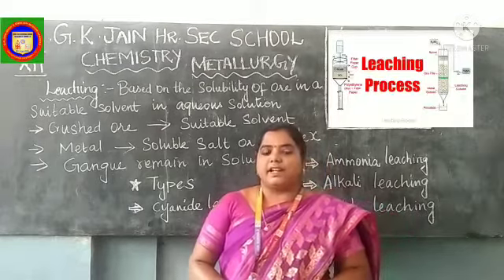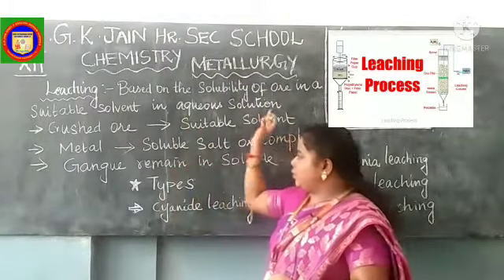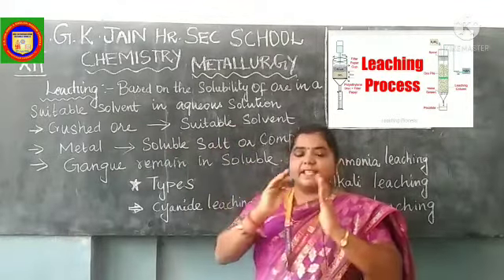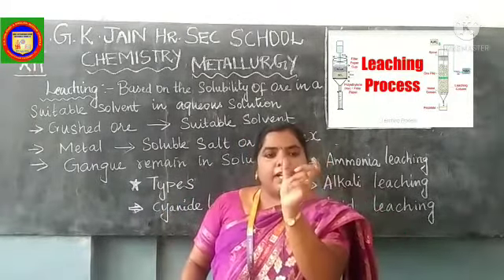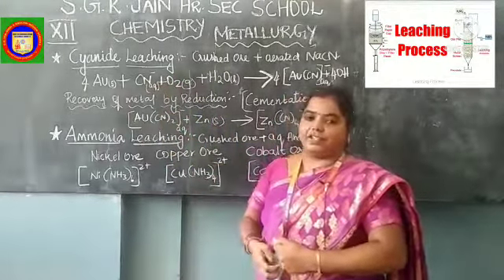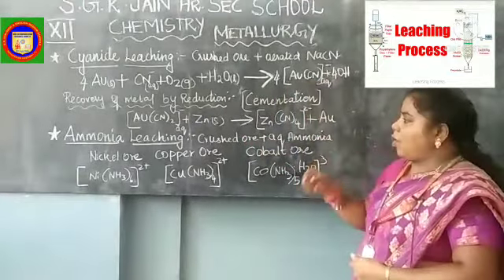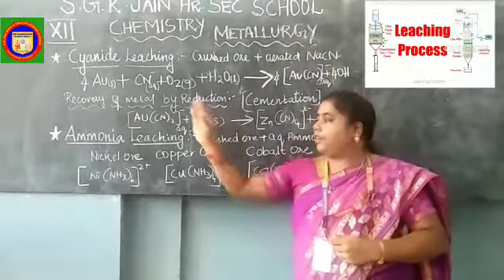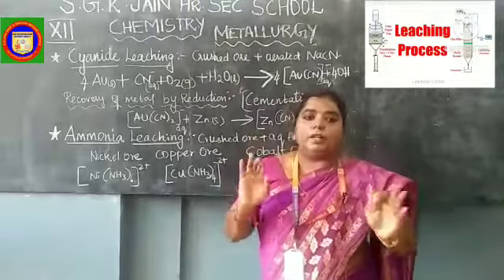Metallurgy Part 3 : chemistry 12th std by Mrs.Kalpna ‎@G.K. JAIN SCHOOLS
Metallurgy Part 2 : chemistry 12th std by Mrs.Kalpna ‎@G.K. JAIN SCHOOLS